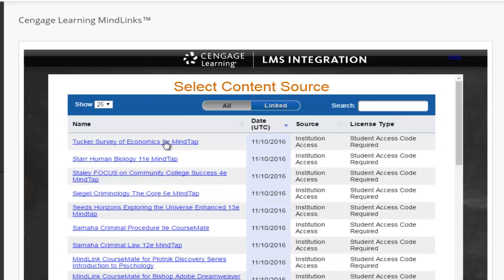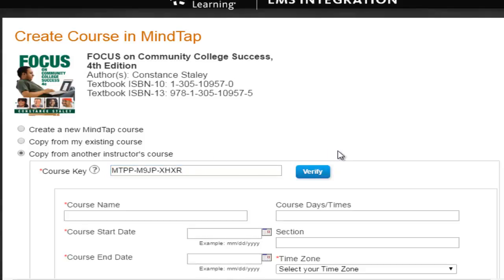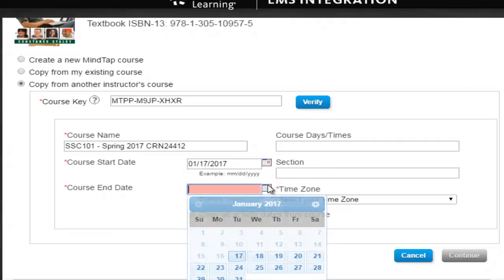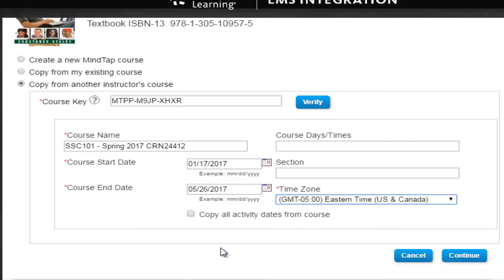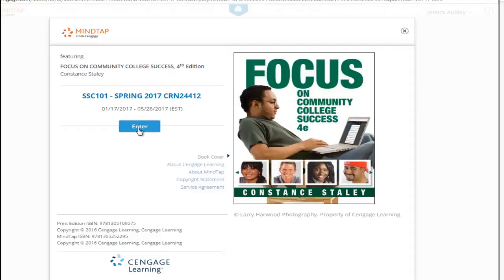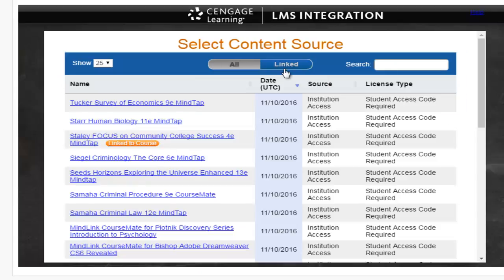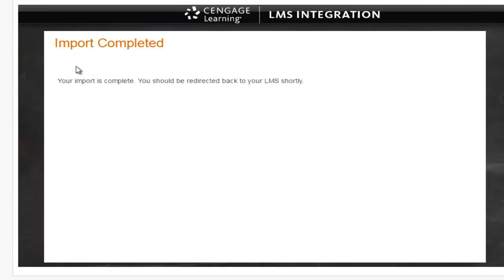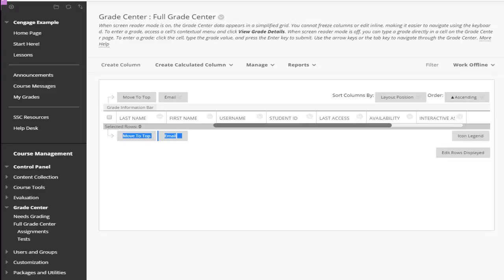Adding Cengage Content